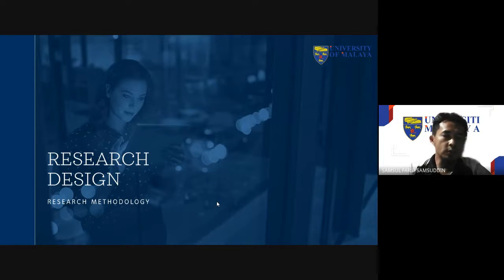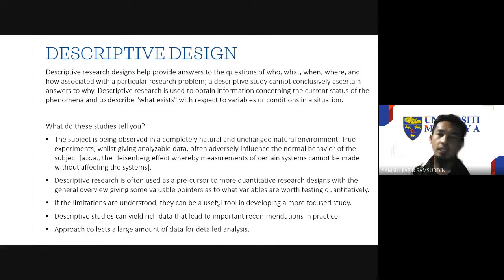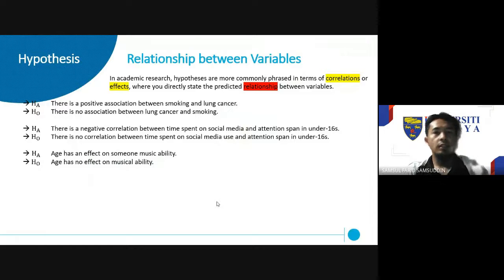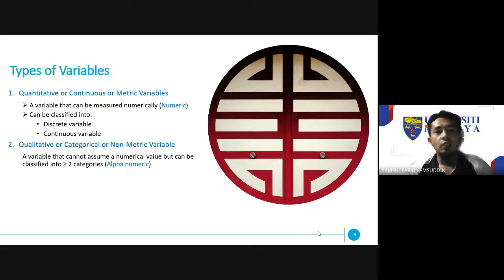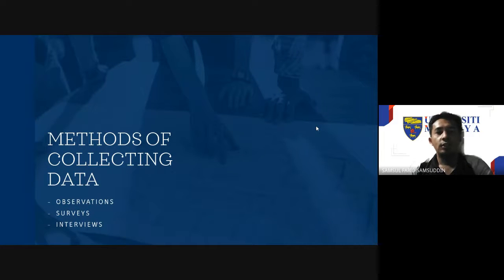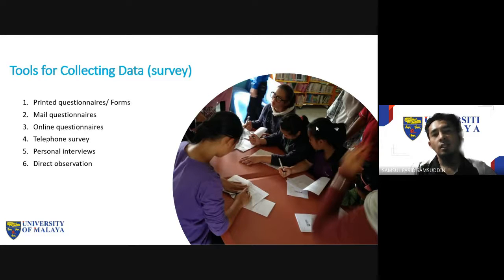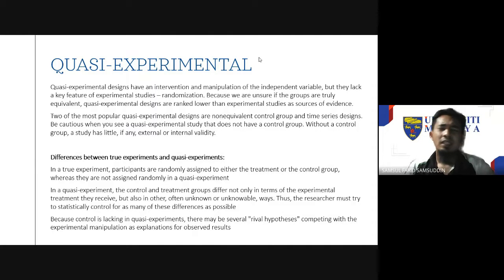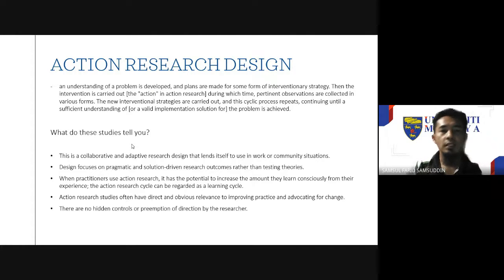Research Design & Methods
Dr. Samsul Farid Samsuddin
Guest Lecturer Series
(Senior Lecturer at Department of Library & Information Science, University of Malaya)